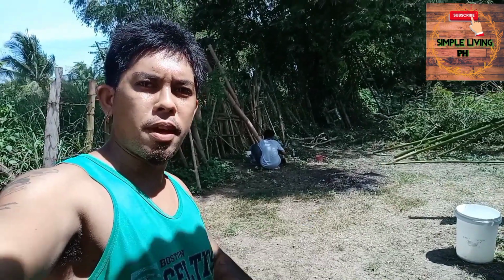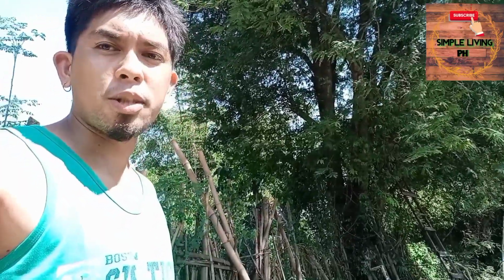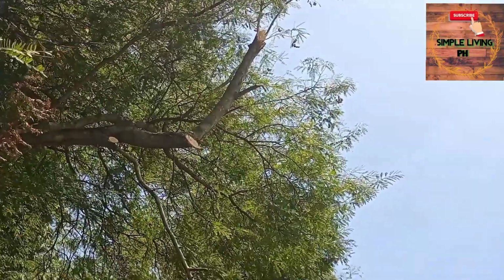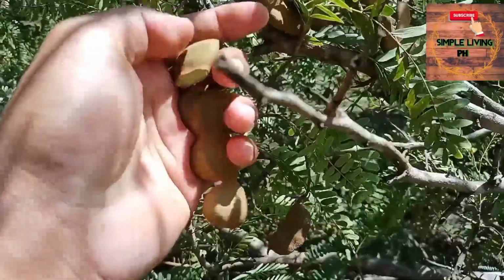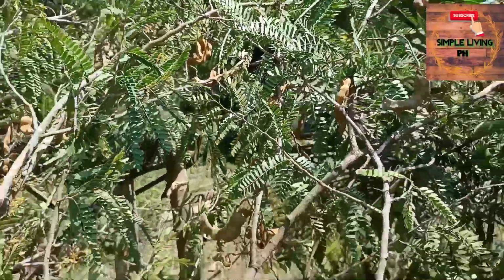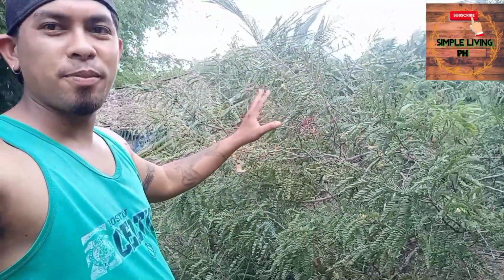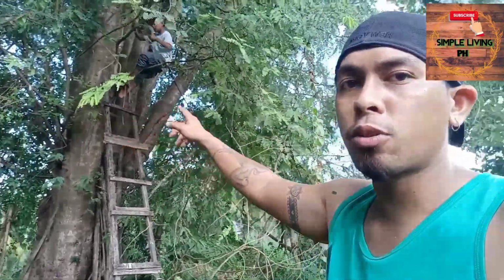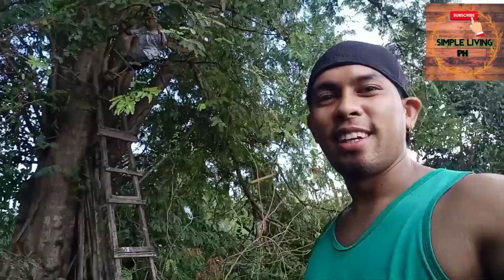Trimming the Tamarind Tree in the back of Our House.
Simple Living Ph" channel is all about the Life of Being simple,
 A Life that Appreciates every  little thing;
Cause being Alive is Already a Big Blessing from Above.
And here you can see how We Live and what you see in this video(s) is the real Life that we've live in.

For your Love and Support

  gardening,where to put a garden,chicken